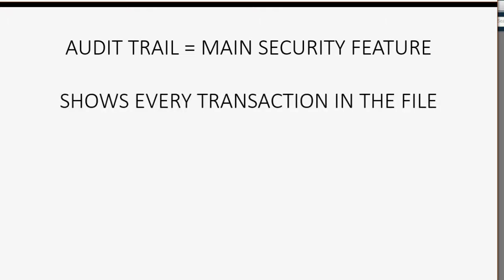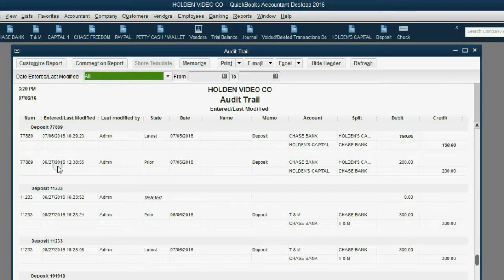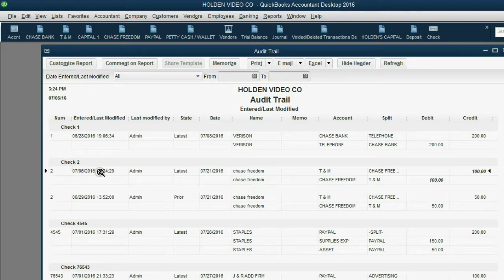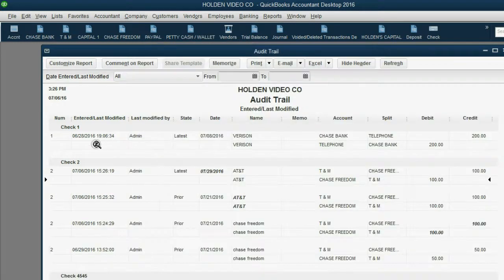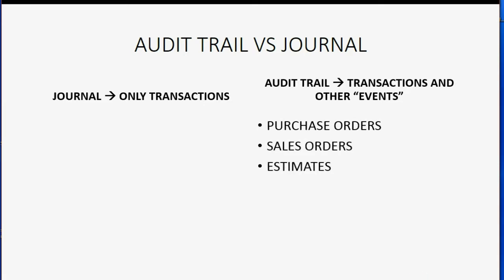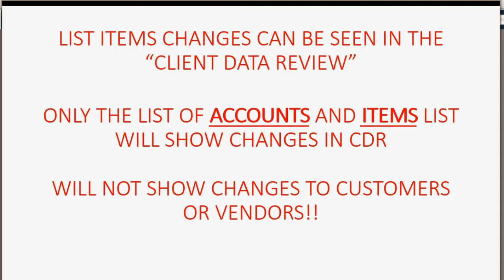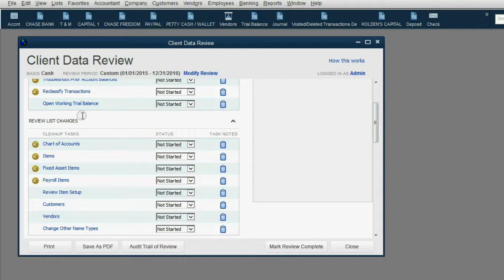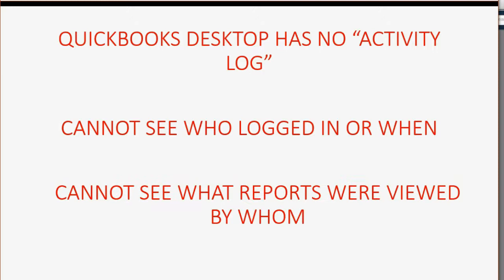QuickBooks Audit Trail As Security Accounting Procedures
In this QuickBooks Security training tutorial, you will learn how to use the audit trail. The audit trail is a report that shows every change to every transaction and notes the date and time of the edit in QuickBooks. It also shows who changed what transaction or document. It is the most important security feature because it reveals everything that ever happened to every transaction that has ever been entered into the QuickBooks file from the beginning. If you edit a transaction, the data that was edited will be highlighted in the line of the audit trail that shows that transaction. Changing a transaction will never escape being revealed by the audit trail. This way, you can see exactly who did what and when. You can sort the audit trail by transaction type, date and you can modify the audit trail to add transaction number. Customizing it this way will help you see everything and know if there was a security breach or a violation of security protocols.

This QuickBooks Security course includes everything you could possibly need to know, to be able to protect your QuickBooks records and your QuickBooks file. The QuickBooks security features will keep your file, account and software safe from bad actors and make sure you have only authorized people accessing your QuickBooks records. This playlist video set gives more than just handy QuickBooks security tips. It also teaches how to find out everything that ever happened in your QuickBooks file These accountant procedures are advanced QuickBooks techniques that will always keep your QuickBooks records safe and accurate. Using these QuickBooks security protocols will prevent unauthorized access to your QuickBooks file or QuickBooks account. Only those with QuickBooks permissions will be able to make changes to your desktop or online records. These are not just security tricks, they are actual QuickBooks security tools that you can apply to make sure no outside or inappropriate access has been granted to your entire set of QuickBooks records.

For every transaction, change in list item or event, you will be able to see: who did it, when they did it, what they did, and how they did it.

Another bonus is the ability to fix mistakes more easily and much more easily find exactly who is responsible for any of those mistakes or unauthorized changes.